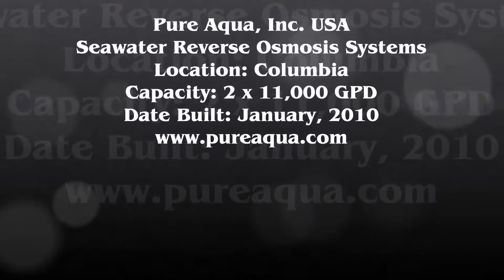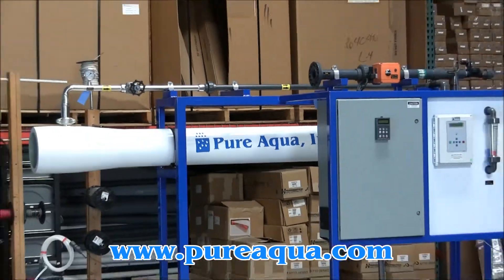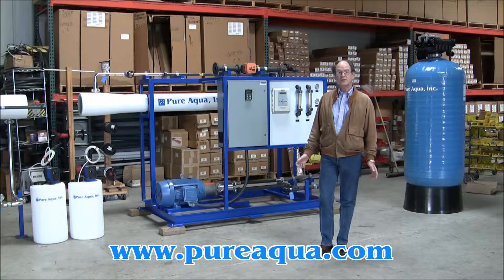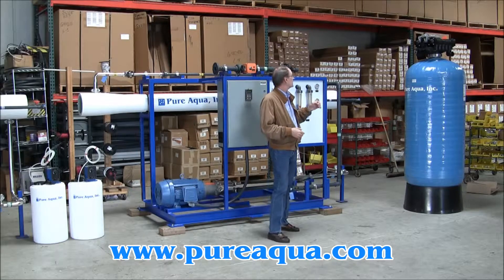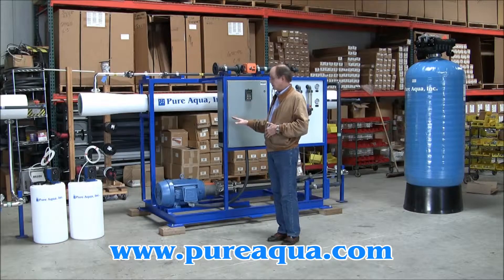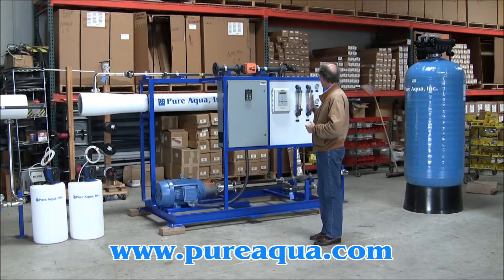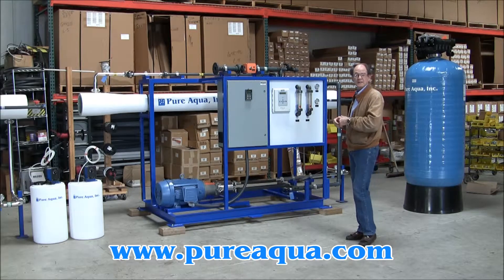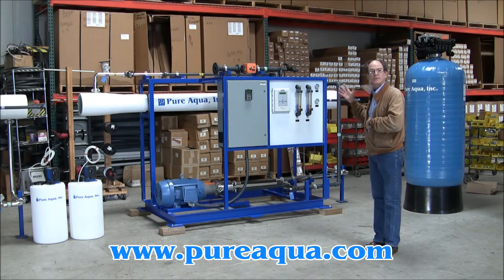Commercial Seawater Reverse Osmosis Equipment Colombia 2 x 11,000 GPD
Pure Aqua, Inc. designs and manufactures water treatment systems in addition to commercial seawater reverse osmosis equipment. In January 2010, Pure Aqua successfully manufactured and supplied two identical sets of commercial seawater reverse osmosis equipment to a major company in Colombia. The equipment came complete with a multimedia filter, chemical dosing and UV sterilization. The RO systems were designed to produce 11,000 GPD of product with a TDS of 400 ppm from a beach well with 36,000 ppm TDS.